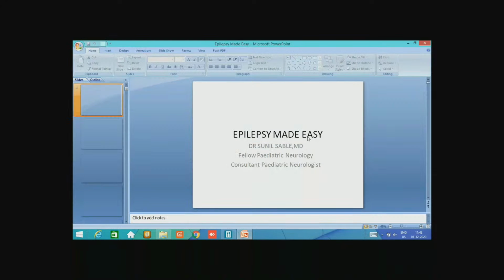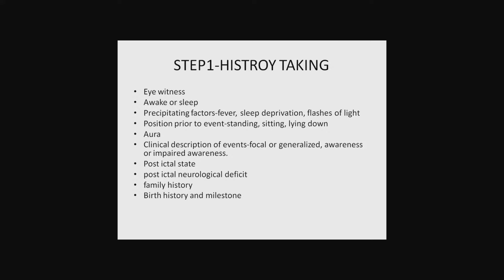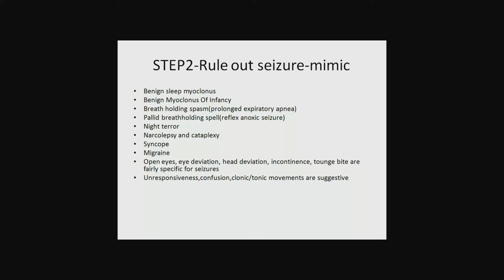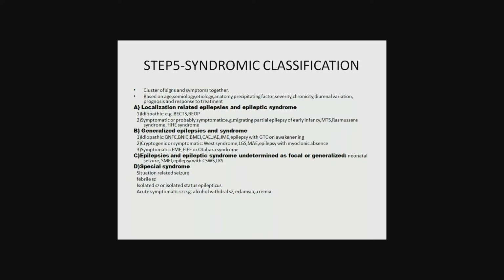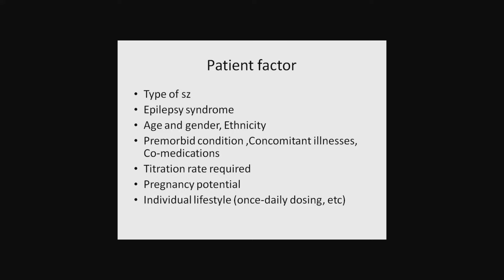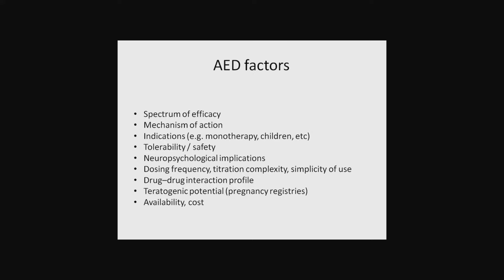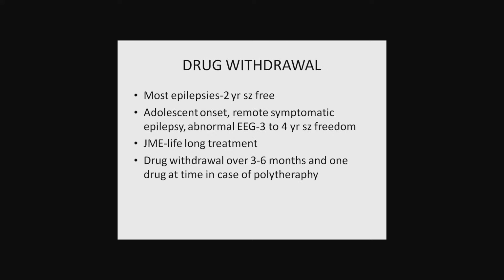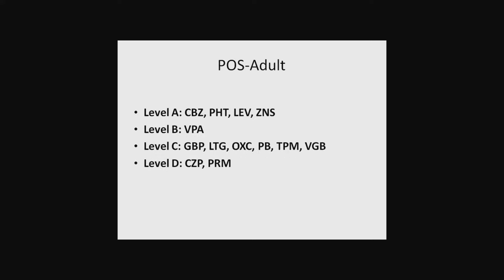Approach to Childhood Epilepsy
Dr Sunil Sabale Prof. Pediatric Dept. RMC, Loni